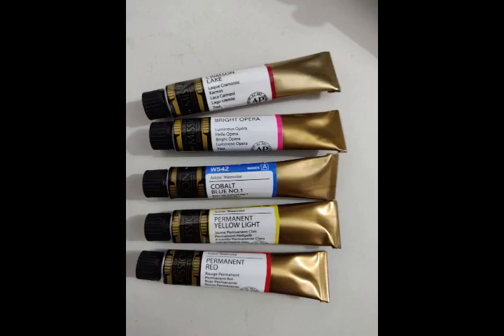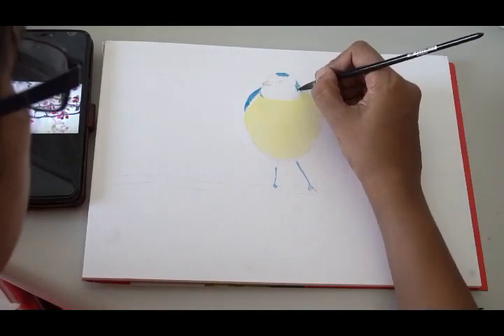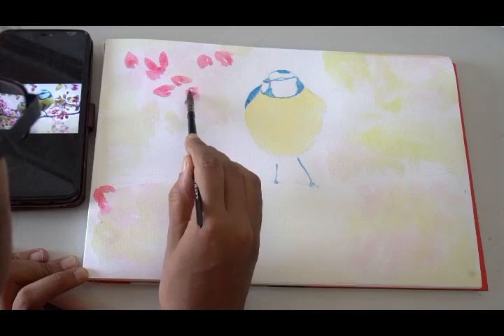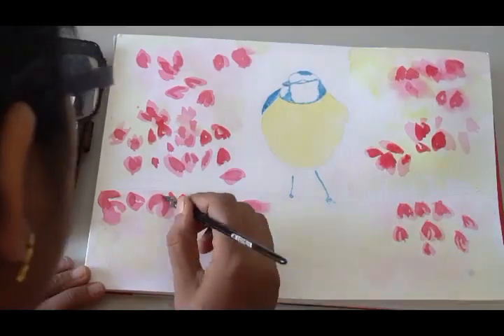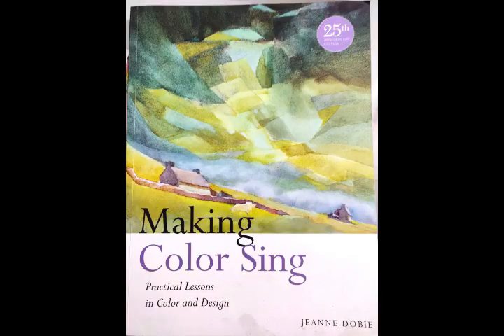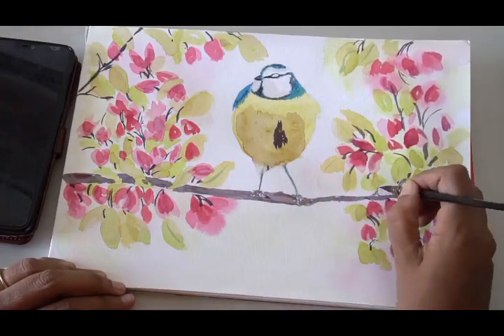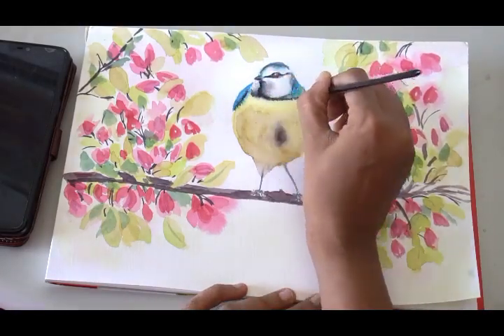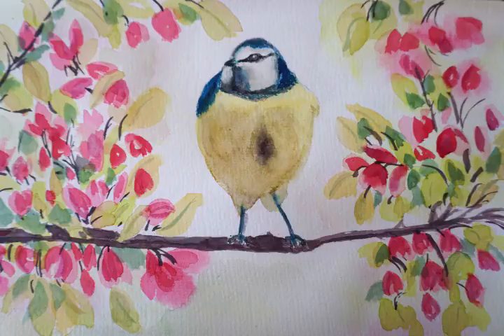How to Paint Vibrant Colours / color Using Watercolour / watercolor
Links

1.  Making Color Sing

2. My Novel

Anita: The End of a Beginning